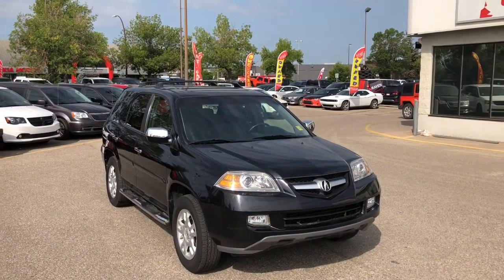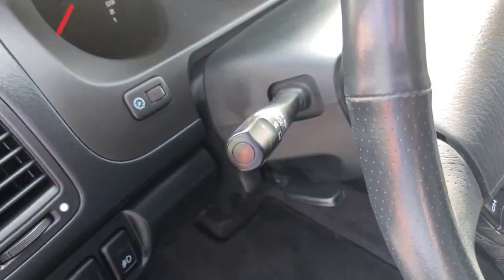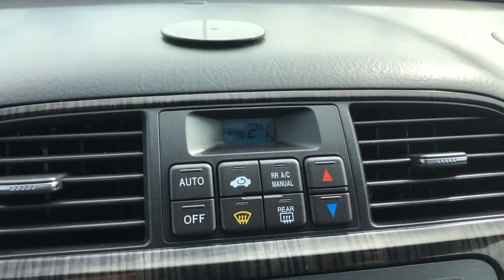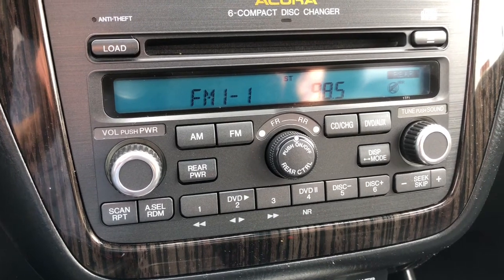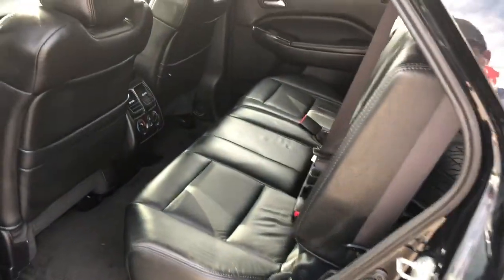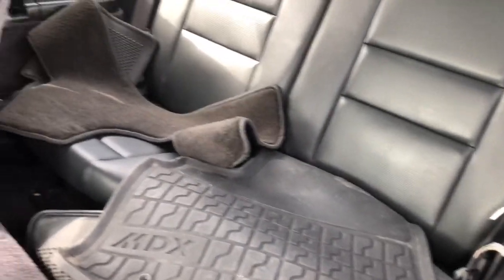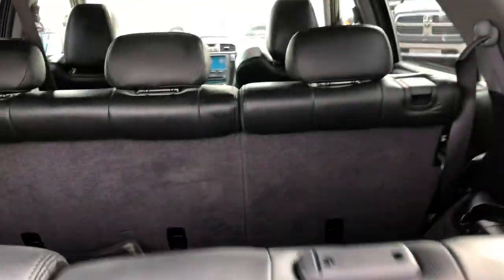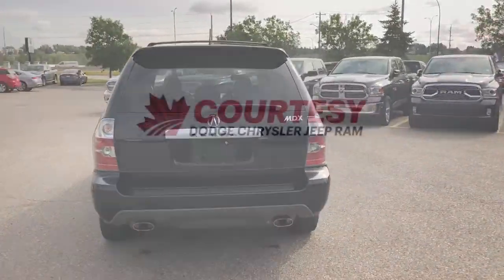2006 Acura MDX Touring | Nighthawk Black Pearl | Courtesy Chrysler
For more information about this vehicle please visit our

Looking for a luxury vehicle at an incredible price? This 2006 Acura MDX has all the tricks you will need for your family. This includes security system, compass, proximity key, second-row seatback pockets, power adjustable driver’s seat, heated front seats. Make sure you drive away today in Acura’s most reliable SUV ever!

Stock: 80582A